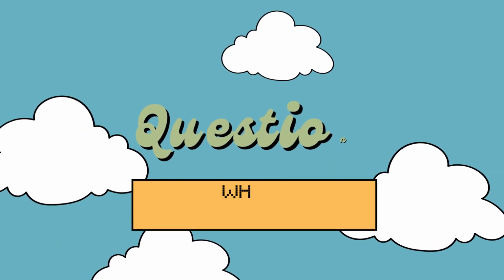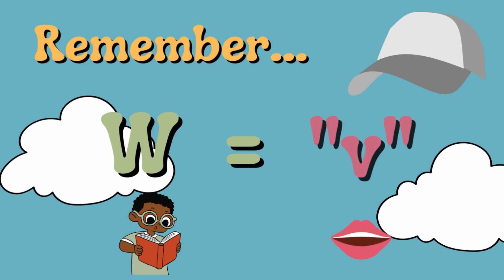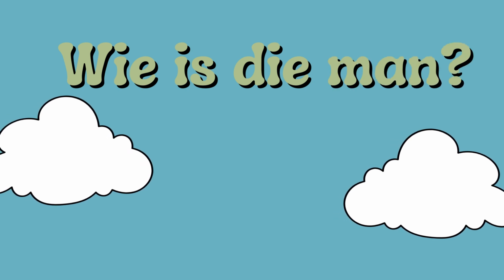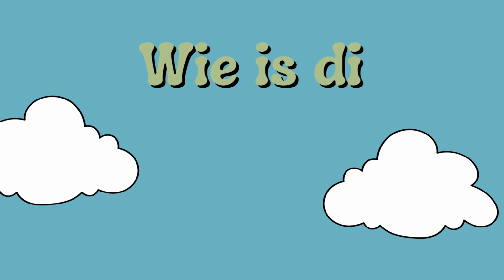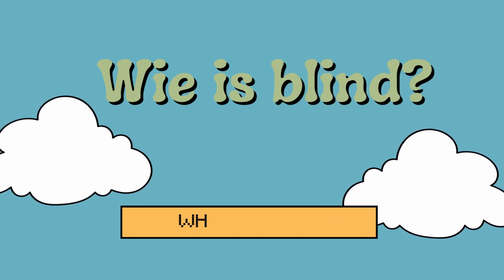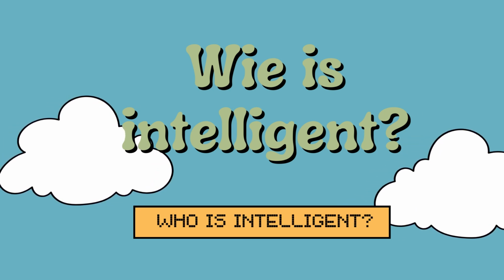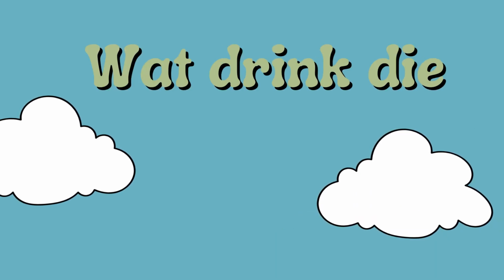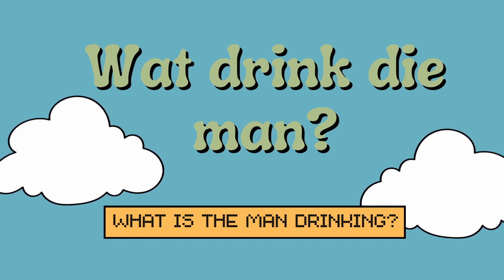Afrikaans for Beginners 3 - Lesson 3 - Questions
In this lesson we explore the questions "Who?"; "Where?" and "What?".